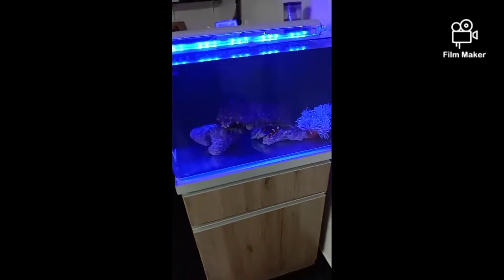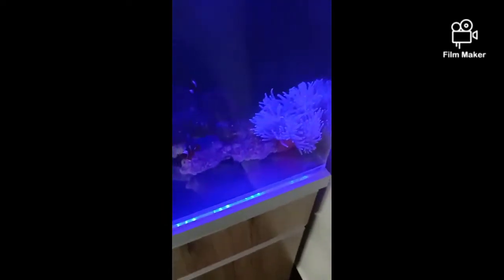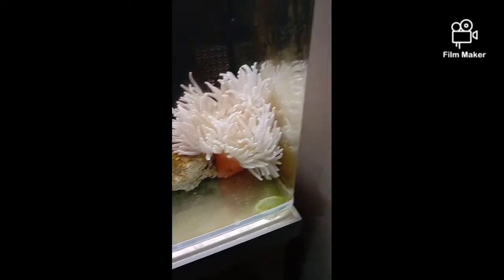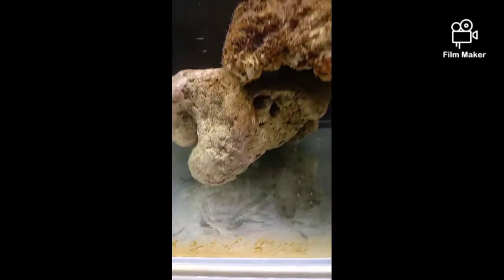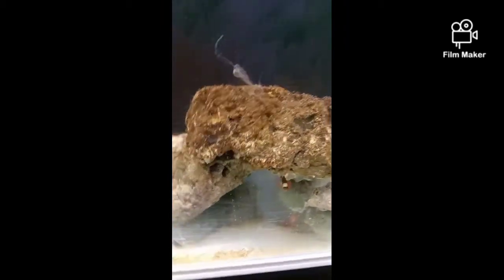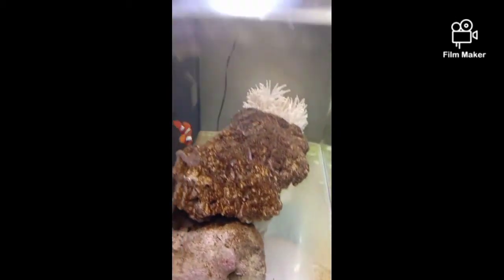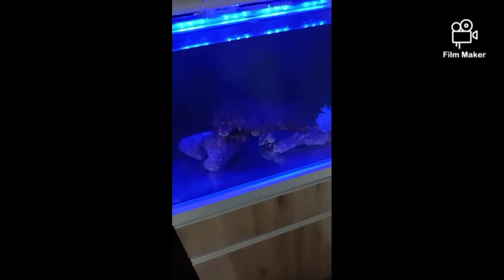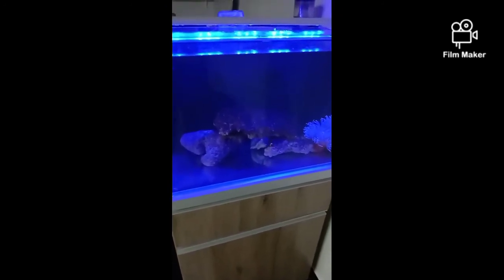I bought a pair of designer clownfish for nearly 1k🤫🤫🤫